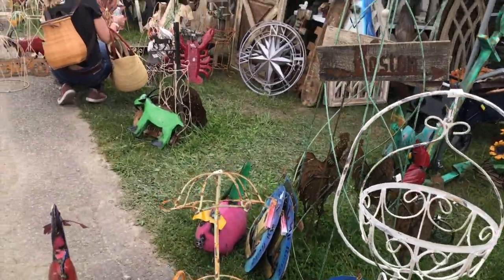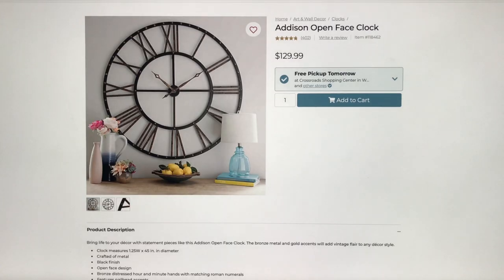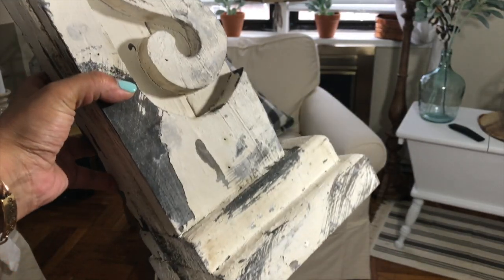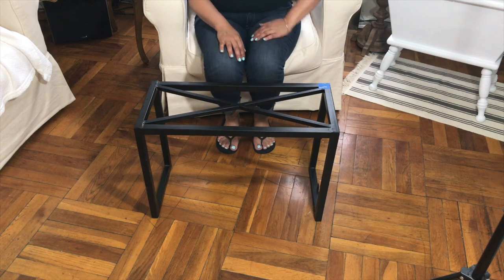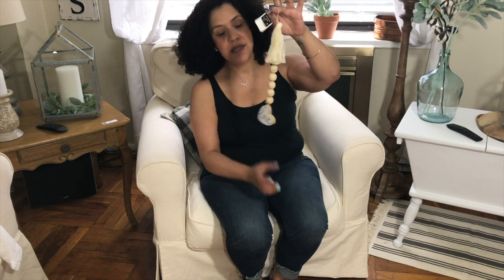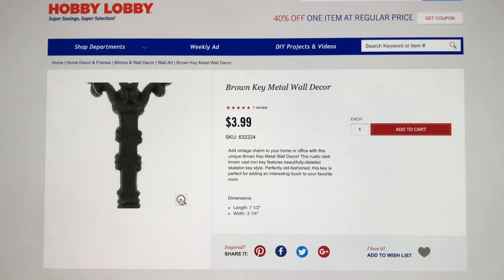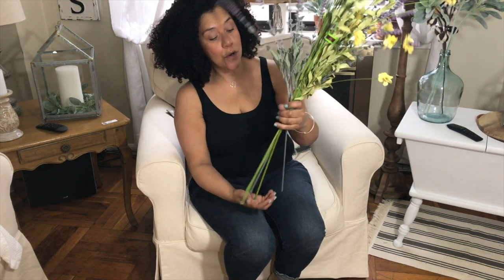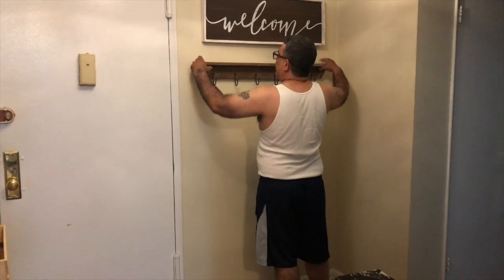FLEA MARKET HAUL 2019 (BONUS) HOBBY LOBBY HAUL 2019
Hello!  If you're new here I welcome you with open arms! 🤗My name is Marta and I hope you enjoy my channel and stick around for more!

In this week's video I’m sharing my Flea Market Haul  2019  from my recent visit (MEMORIAL DAY WEEKEND)  to Stormville Antique Show and Flea Market, a famous flea market featured on Flea Market Flip! and what I consider to be the "home" of the show!  I LOVE visiting flea markets and thrifting in general, and on this visit I found some really amazing items!! HERE IS THE WEBSITE FOR THE DATES 👇

(Make sure to watch till the end of this video where I show you how I used everything bought in this haul to decorate!)

TIME STAMP: For (Hobby Lobby Haul 2019) @ 6:02 for those that only want to see this part! 😉👇

I also went to Hobby Lobby for the first time EVER! YAYY!! I don't have one anywhere near me so while upstate I visited one very close to Stormville in a town called Wappingers Falls, NY!! I also wanted to share that with you!! So I included a bonus Hobby Lobby Haul 2019.

 I will also show you my entryway makeover using many of the items I purchased both at Hobby Lobby and Stormville!! At the very end of the video! I really hope you all enjoy this video and please let me know in the comments which item is your personal fave and also if you love flea markets and thrifting as much as I do!

I appreciate and love you all SO very much!!
Big, HUGE, Cuban Hugs!! 🤗XO

 Glue Guns And Roses...just in case you're wondering where those decorative farmhouse moss balls came from!(TIME STAMP 12:15)
 I made them after watching her video!!

If You're new to my channel...Welcome!! My name is Marta and I love to diy on a budget, decorate on a budget, EVERYTHING ON A BUDGET LOL and make you laugh while doing it all!